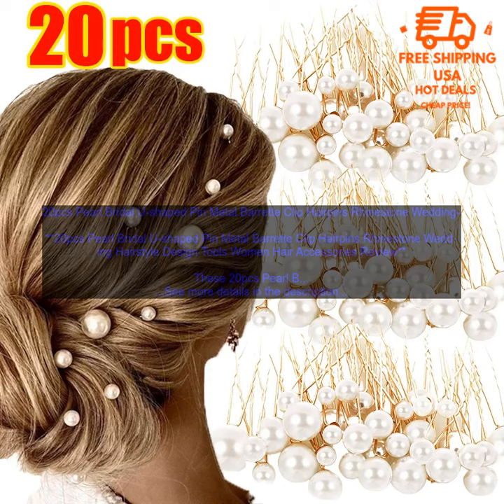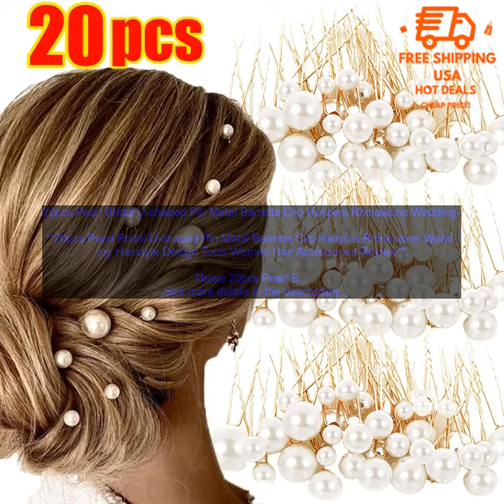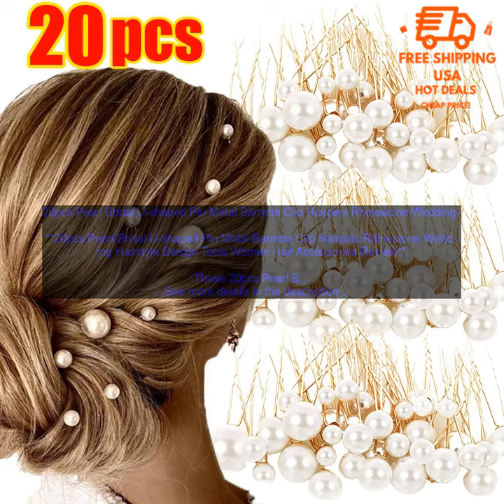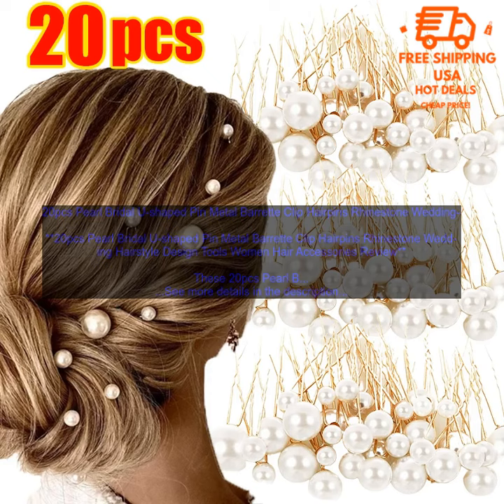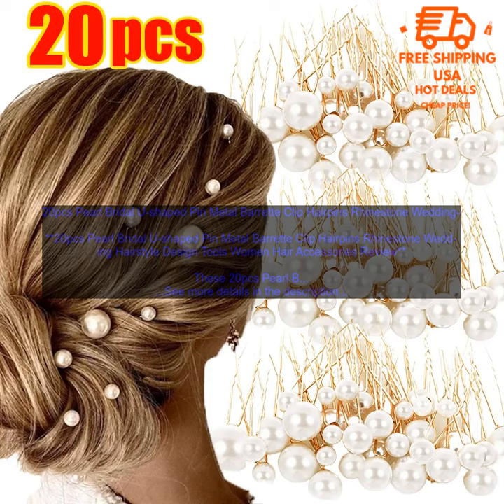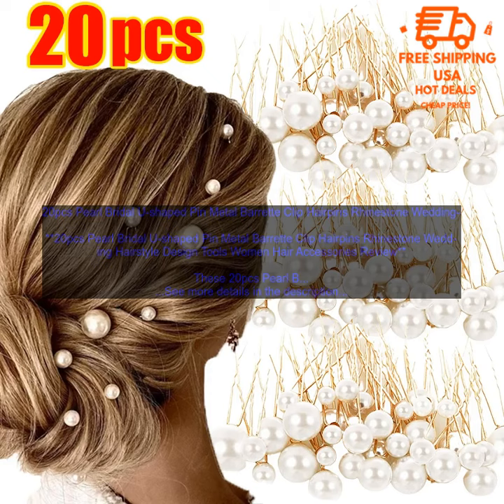1005005424867476 20pcs Pearl Bridal U shaped Pin Metal Barrette Clip Hairpins Rhineston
Best Reviews - Products Worth the Money!
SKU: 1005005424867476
20pcs Pearl Bridal U-shaped Pin Metal Barrette Clip Hairpins Rhinestone Wedding Hairstyle Design Tools Women Hair Accessories
**20pcs Pearl Bridal U-shaped Pin Metal Barrette Clip Hairpins Rhinestone Wedding Hairstyle Design Tools Women Hair Accessories Review**

These 20pcs Pearl Bridal U-shaped Pin Metal Barrette Clip Hairpins Rhinestone Wedding Hairstyle Design Tools Women Hair Accessories are a great way to add a touch of elegance to your wedding day look. The pearls are a classic choice for weddings, and the rhinestones add a touch of sparkle. The U-shaped pins are easy to use and will keep your hair in place all day long.

These hairpins are also perfect for other special occasions, such as proms, homecoming dances, and other formal events. They can be used to create a variety of hairstyles, from simple updos to more elaborate styles.

The hairpins are made of high-quality materials, and they are durable enough to withstand everyday wear and tear. They are also easy to clean, simply wipe them down with a damp cloth.

Here are some of the pros and cons of these hairpins:

**Pros:**

* High-quality materials
* Durable
* Easy to use
* Versatile
* Add a touch of elegance to any outfit

**Cons:**

* Not suitable for all hair types

Overall, these 20pcs Pearl Bridal U-shaped Pin Metal Barrette Clip Hairpins Rhinestone Wedding Hairstyle Design Tools Women Hair Accessories are a great choice for women who are looking for a stylish and elegant way to accessorize their hair. They are easy to use and can be used to create a variety of hairstyles.
20pcs, pearl, bridal, u-shaped pin, metal, barrette, clip, hairpins, rhinestone, wedding, hairstyle, design, tools, women, hair, accessories